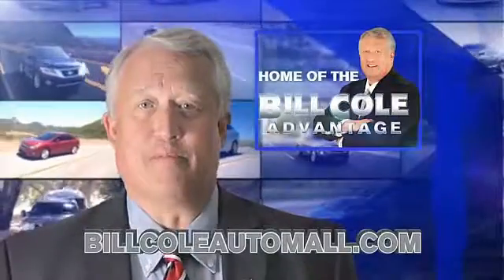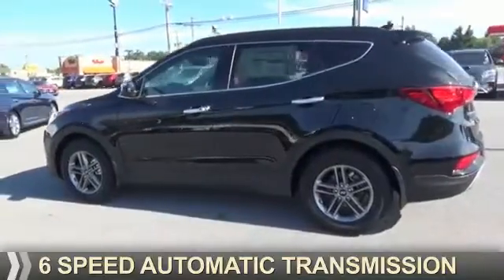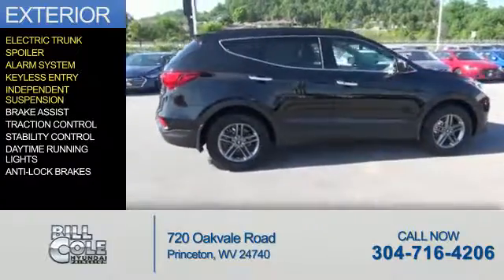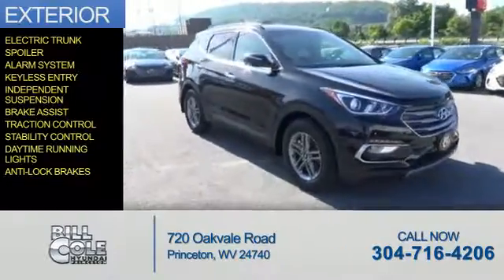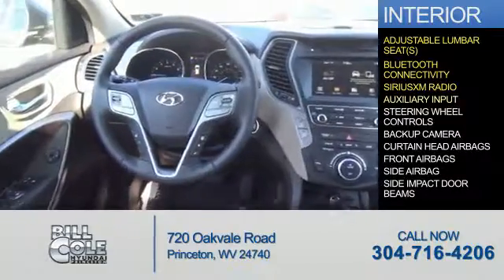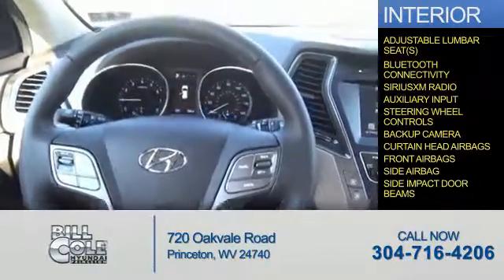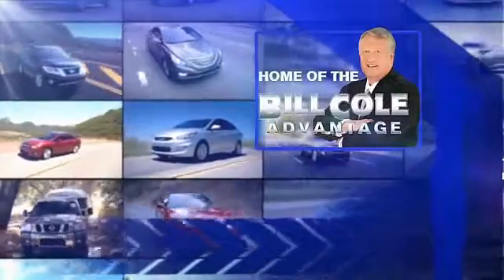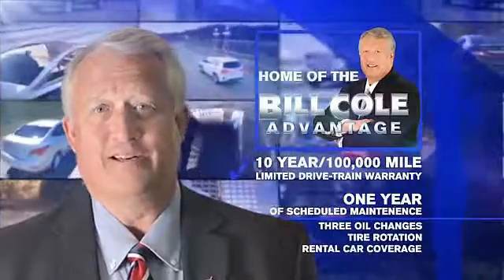2017 Hyundai Santa Fe Sport YX1211 - Princeton WV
Year: 2017
Make: Hyundai
Model: Santa Fe Sport
Trim: 2.4
Engine: 2.4 liter 4 Cylindercylinder AWD
Transmission: 6-Speed Automatic
Color: Black
Mileage: 1
Address:
VIN:5XYZUDLB3HG408983